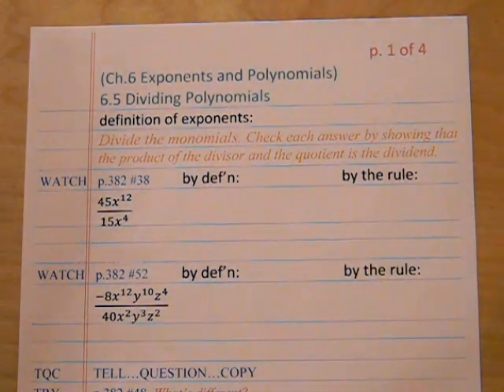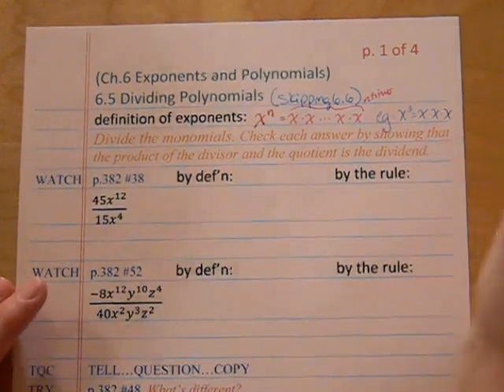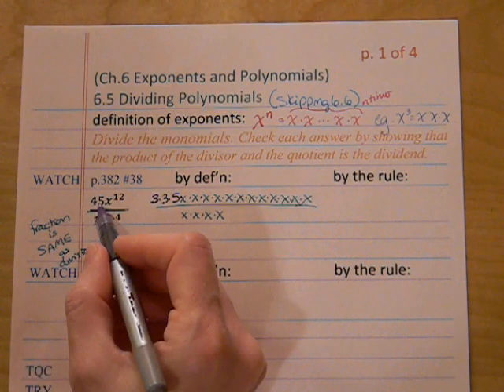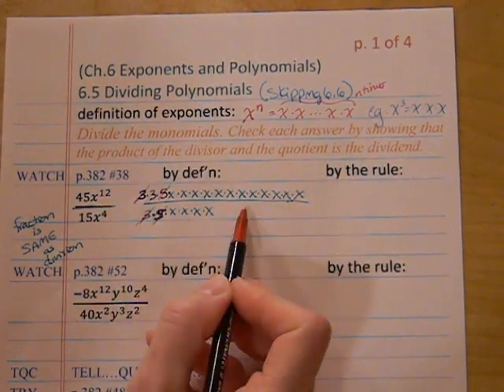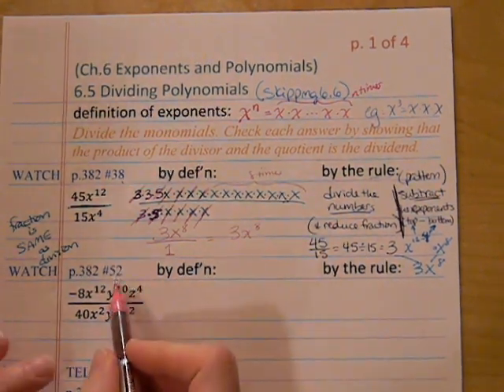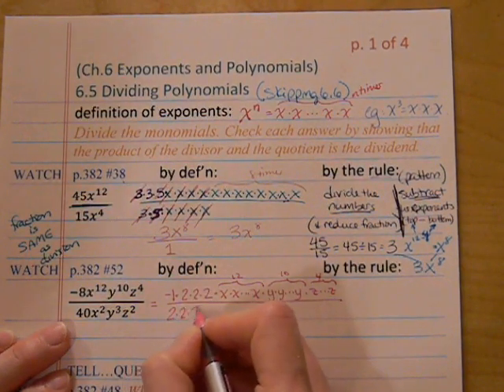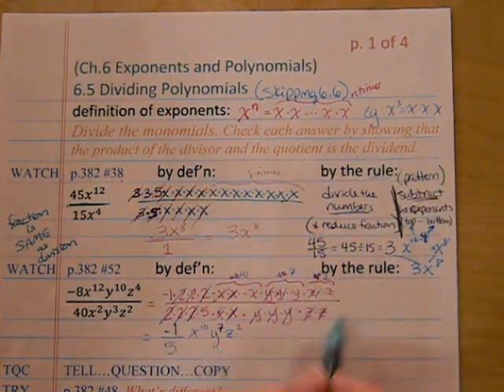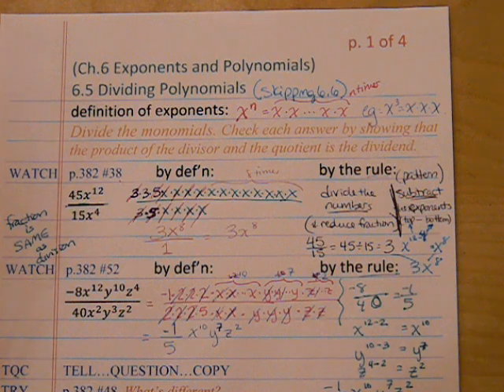5.5 notes p.1a (old book 6.5)